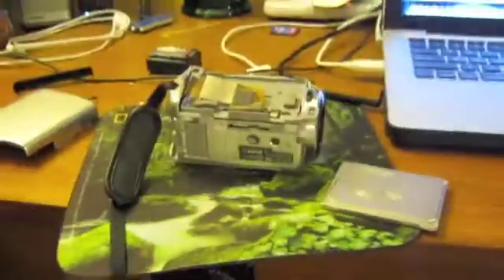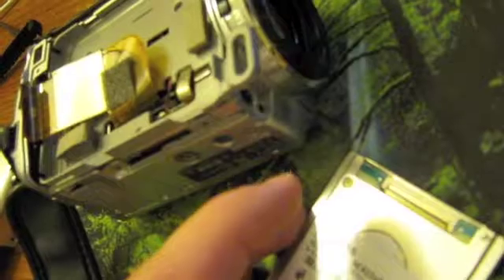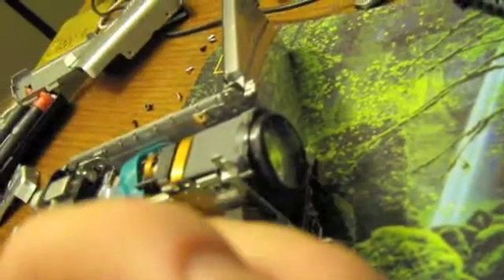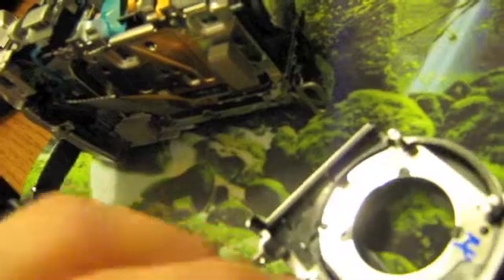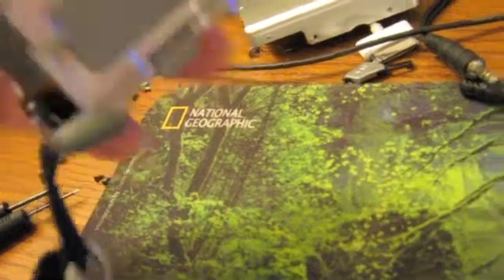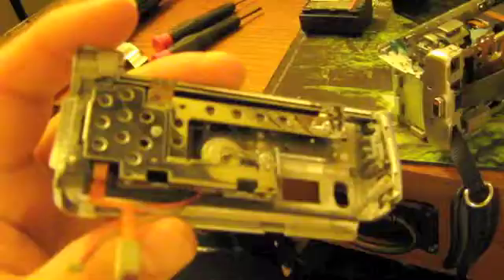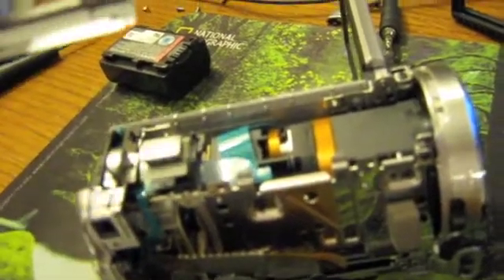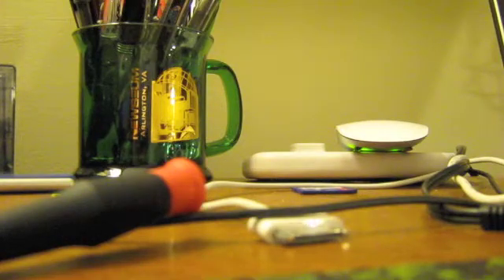Sony HandyCam DCR-SR68 Teardown and Repair (after drop)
Dropped my newish Sony Handycam, which damaged the lens cover mechanism. In this video, we do a complete teardown; then a problem analyses, and fins a solution.